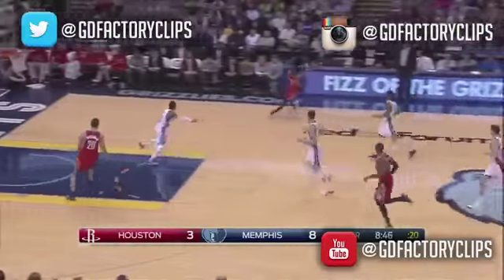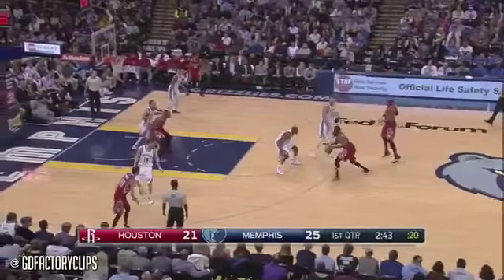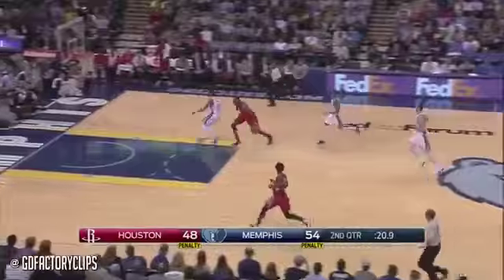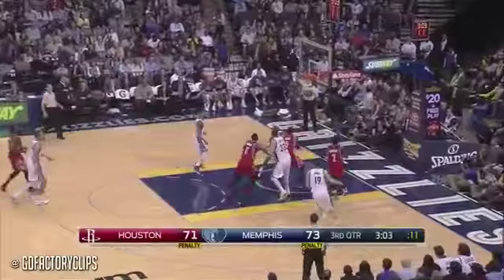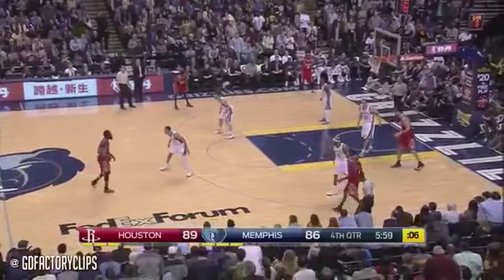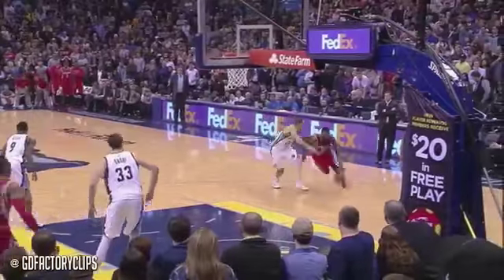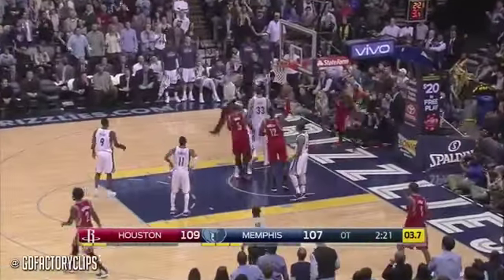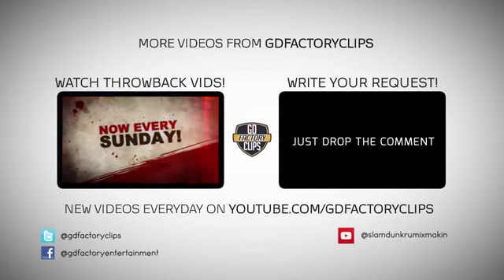James Harden Highlights Rockets vs Grizzlies 2014 12 26 32 Pts, 10 Ast, 8 Reb, 3 Blks, Clutch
James Harden Full Highlights at Grizzlies 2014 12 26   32 Pts, 10 Ast, 8 Reb, 3 Blks, Clutch, MVP!